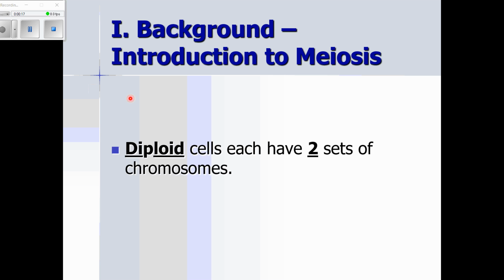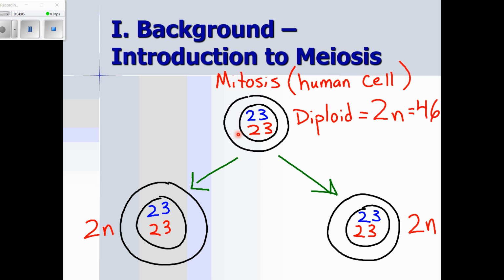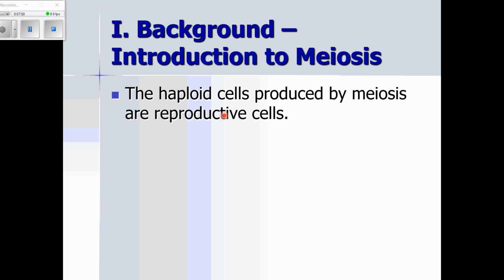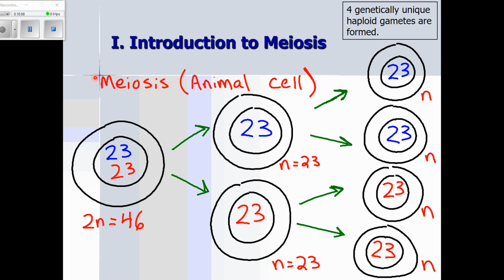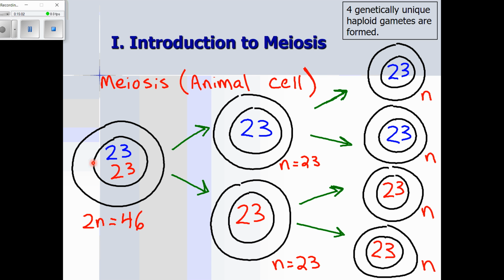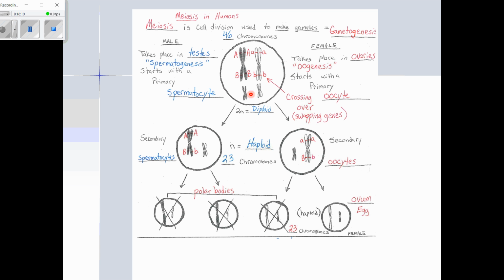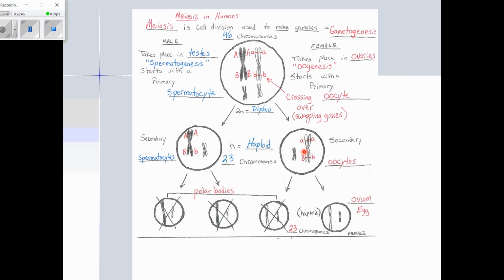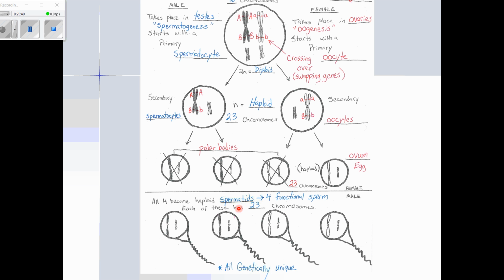Intro to Meiosis & Gametogenesis - Unit 4 (part 5) pp200-205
Meiosis
Gametogenesis
Spermatocyte
Oocyte